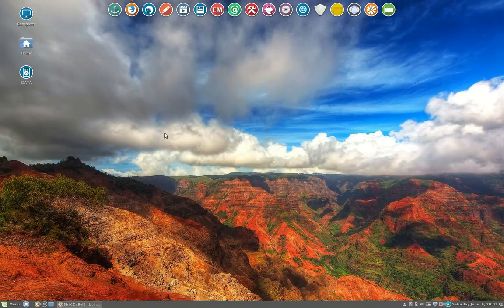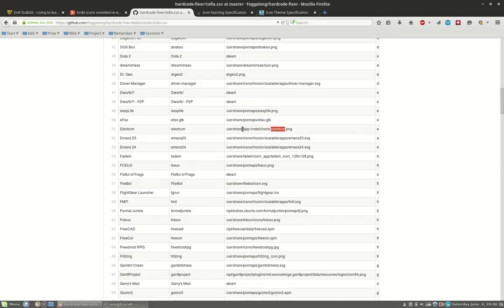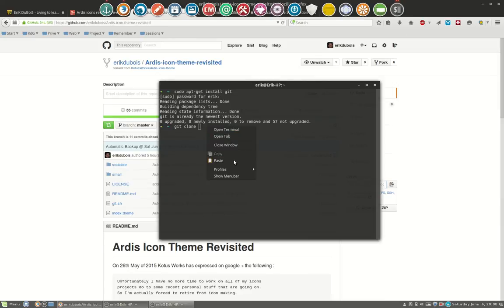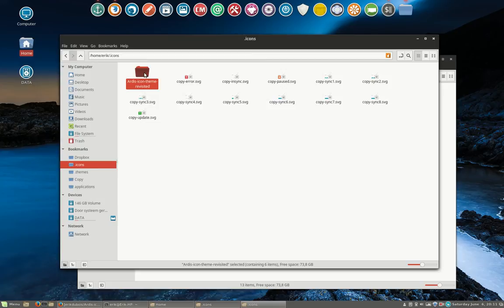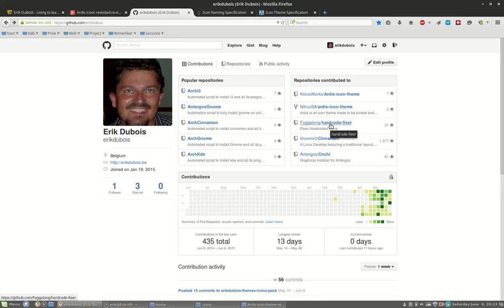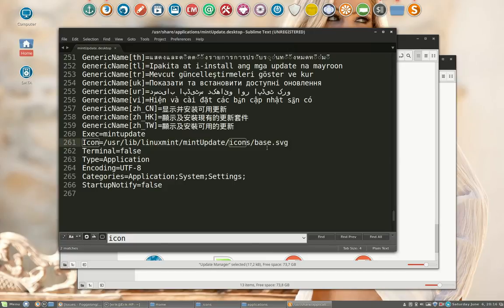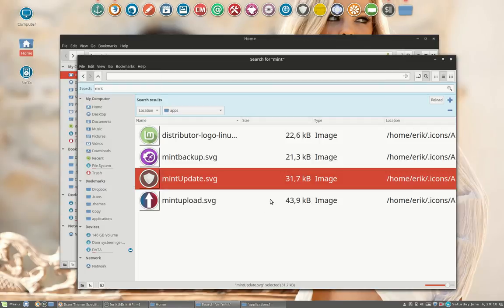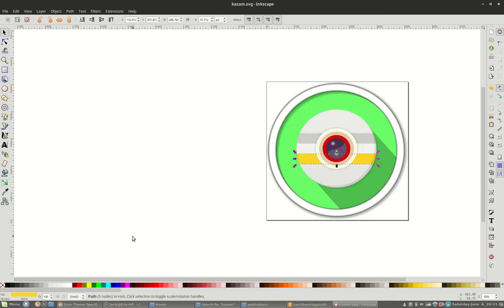Installing Ardis Icon Theme Revisited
Contents movie

1. Downloading & installing  with git clone
2. Hard code fixer
3. why do some icons not change in a theme
4. What folder can we use?
5. Change the renaming icons that do NOT follow the theme
6. Workflow explained